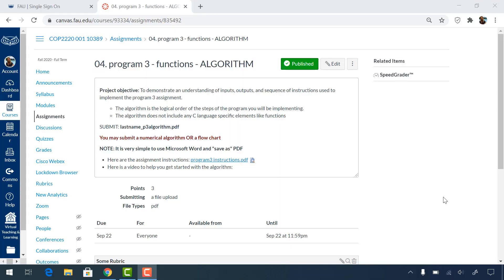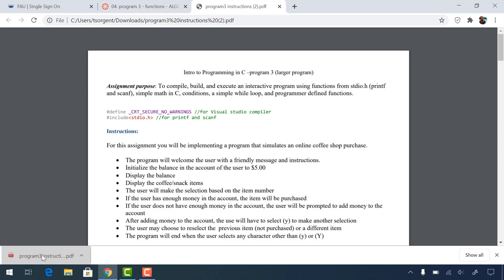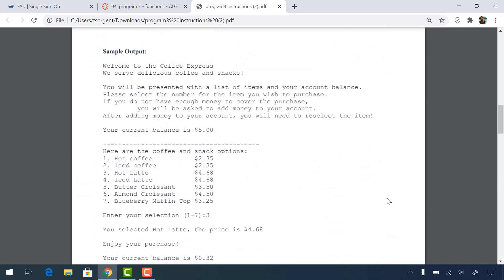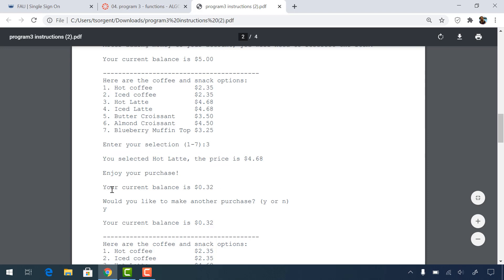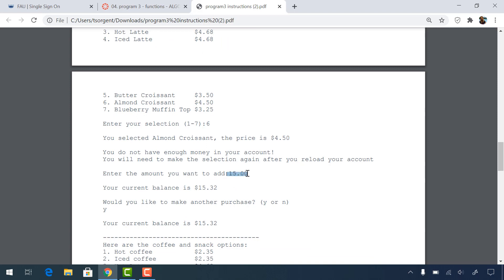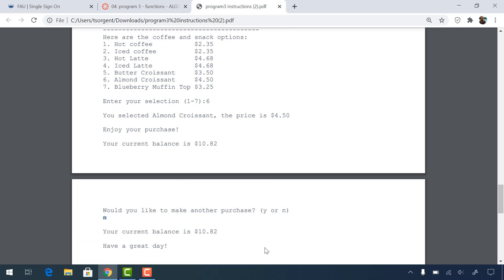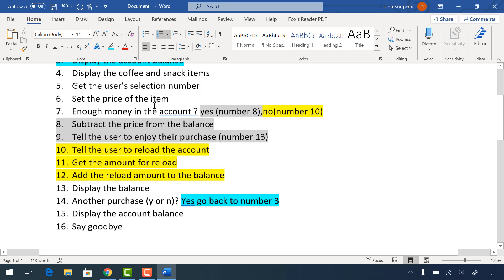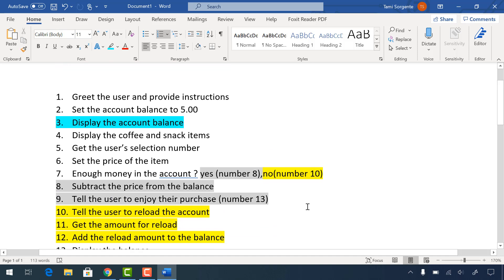Fall 2022 COP 2220 program 4 algorithm